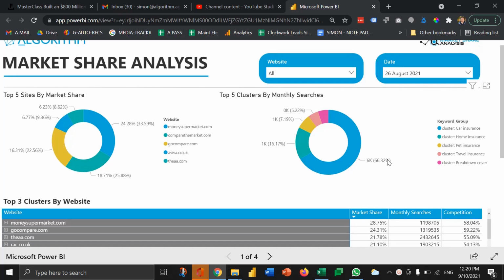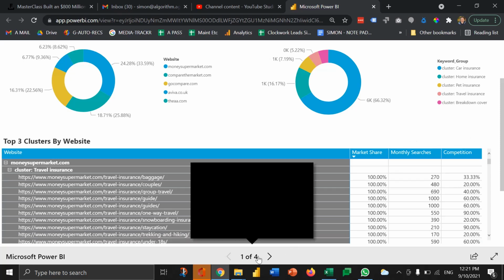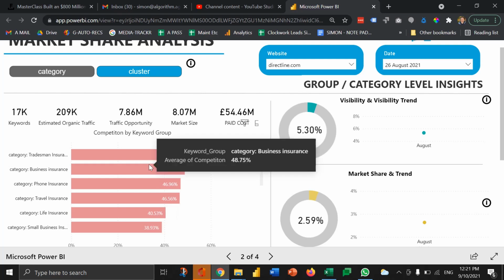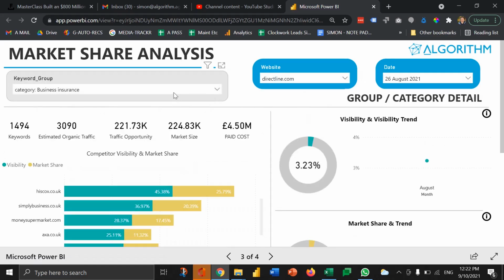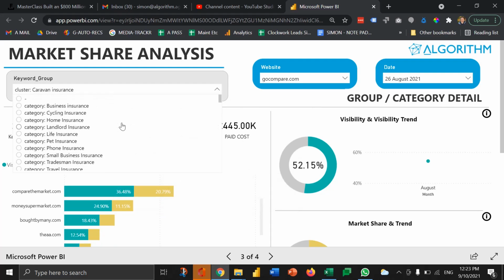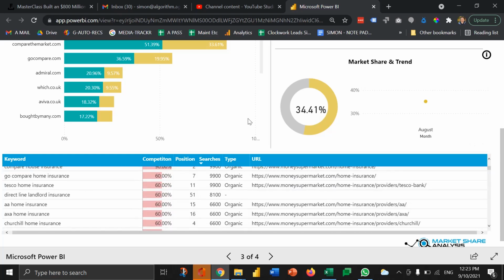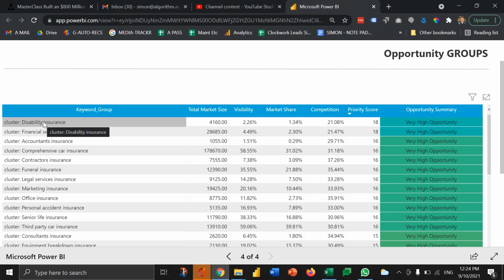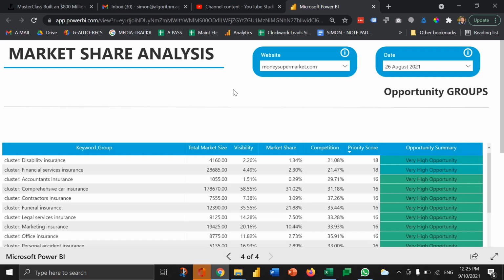UK Market Share Analysis - Insurance Sector